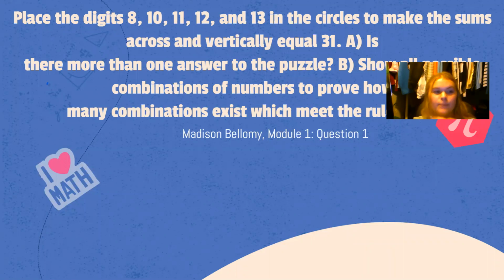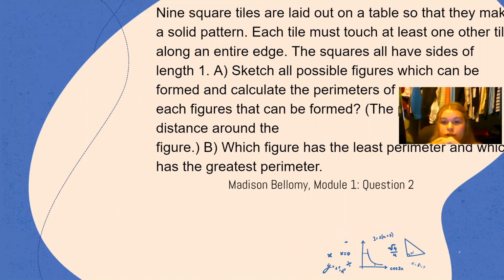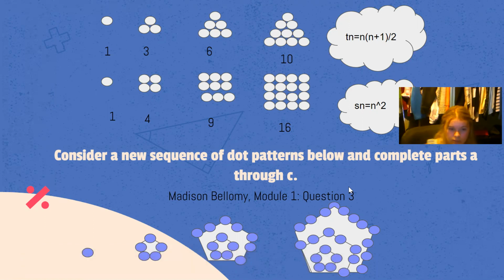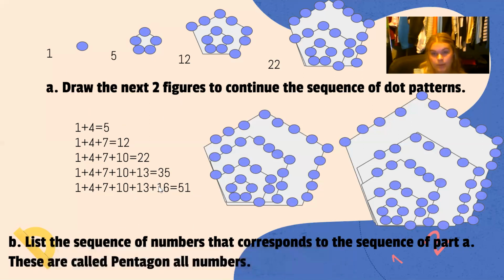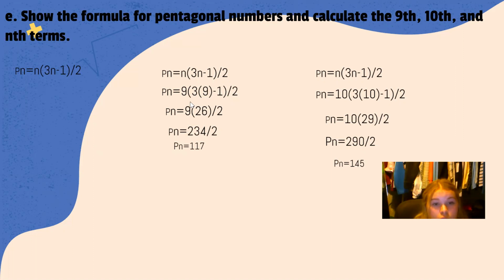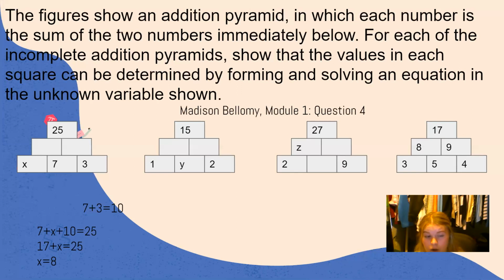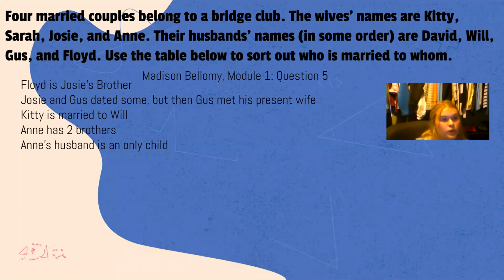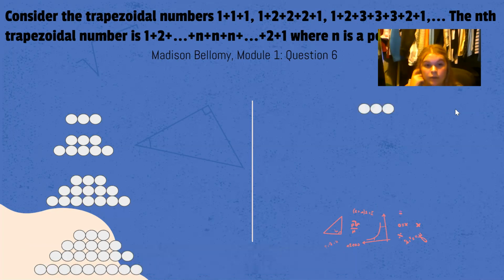BellomyMadisonMFT1447Fall2020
Module 1: Critical Thinking